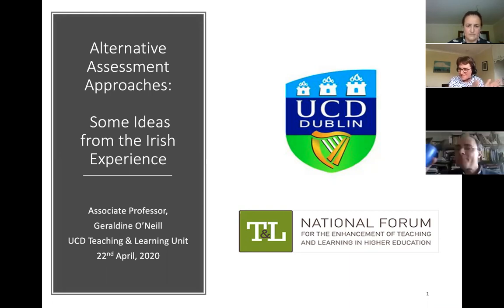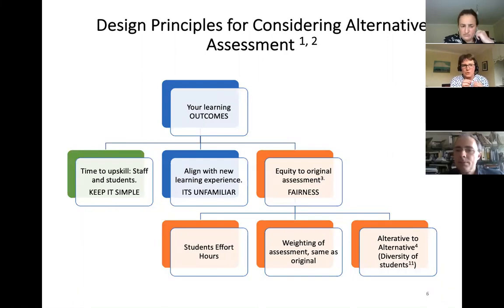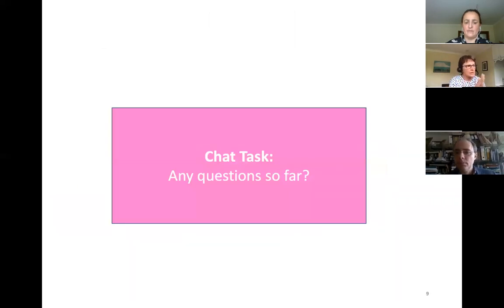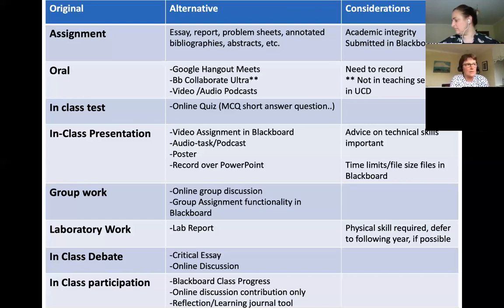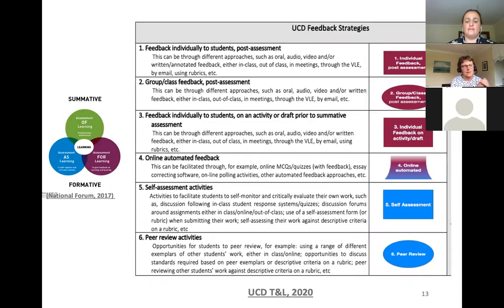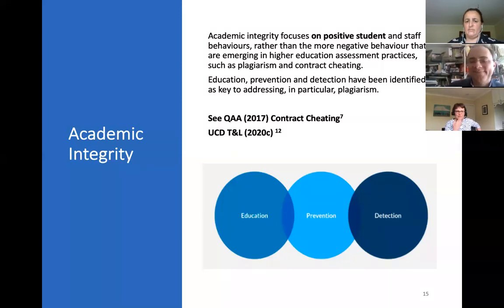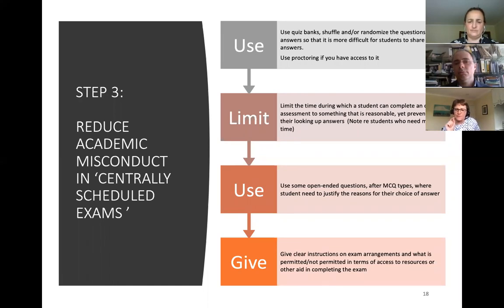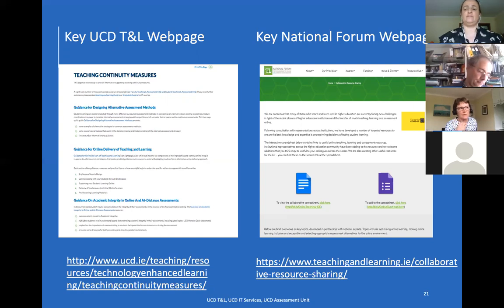Alternative Assessment Approaches - Geraldine O´Neill